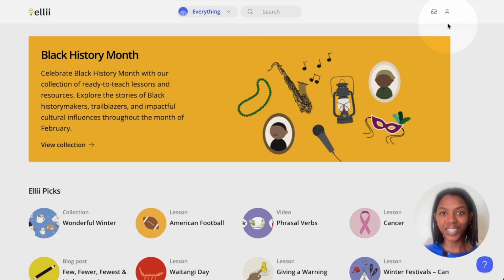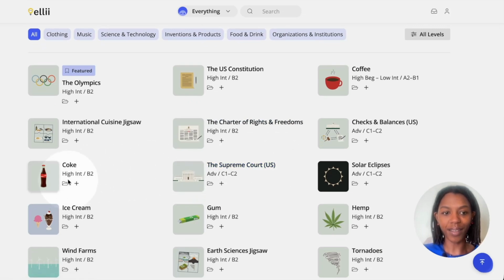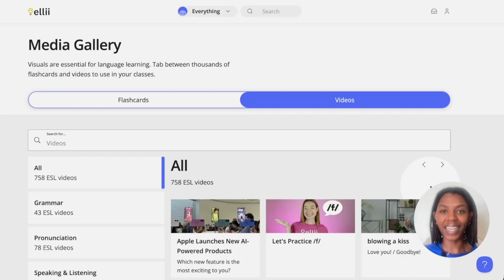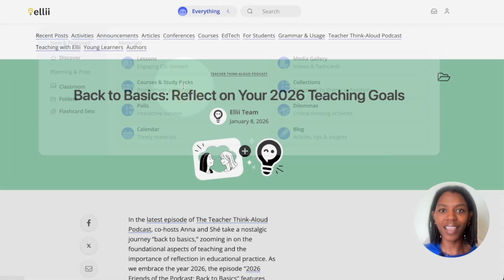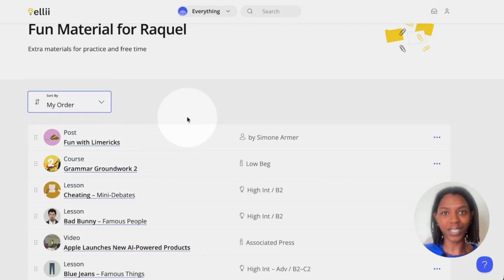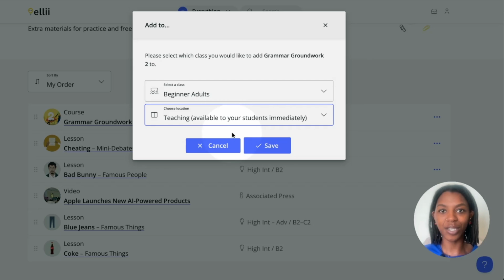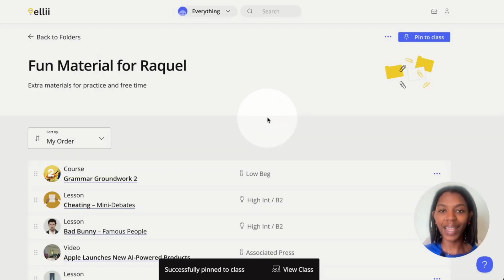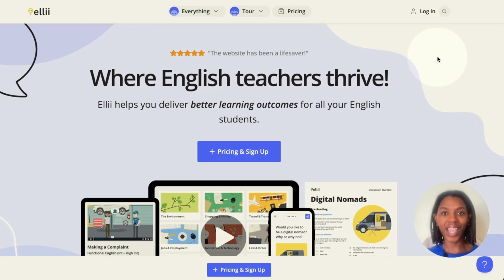How to Create Folders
This video is a tutorial on how to create folders. to find all our lessons and teacher resources!